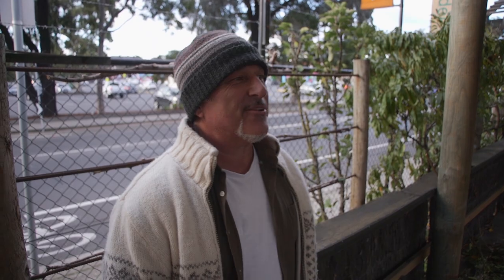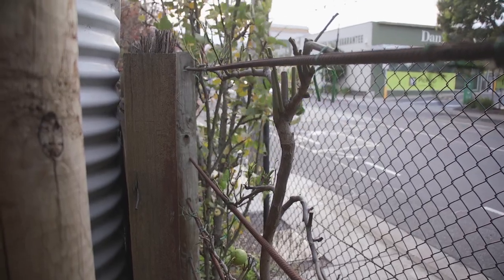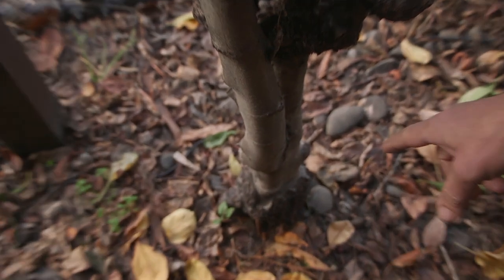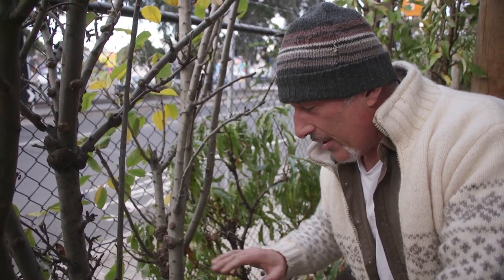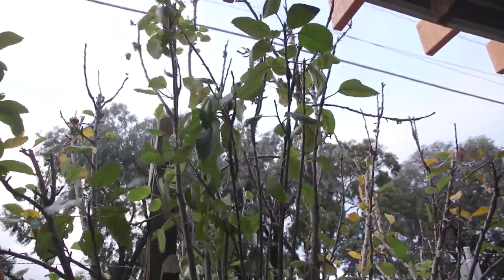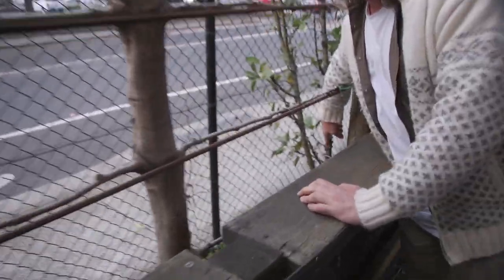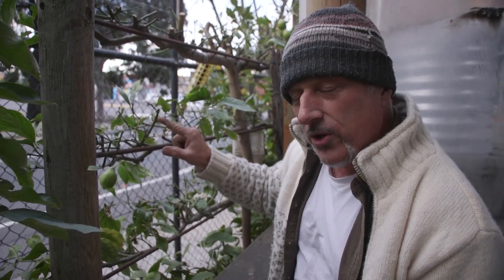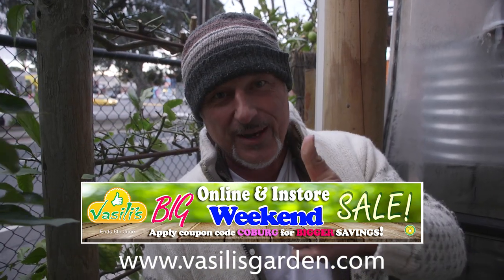Cleaning Up Dying Espaliered Fruit And Citrus Trees